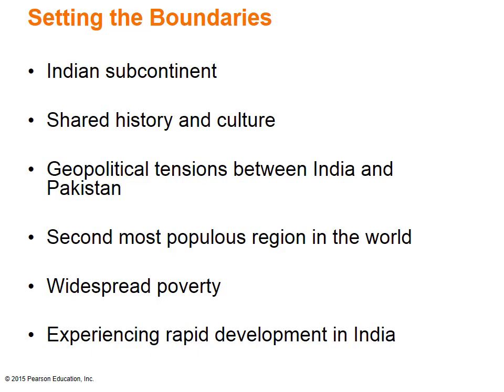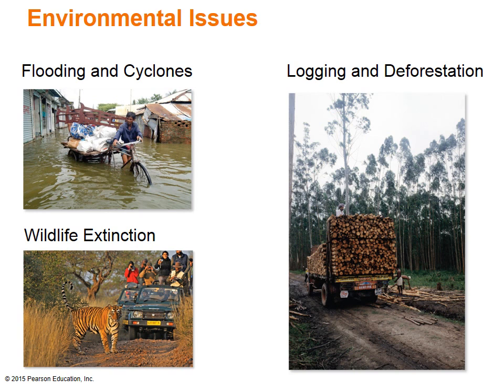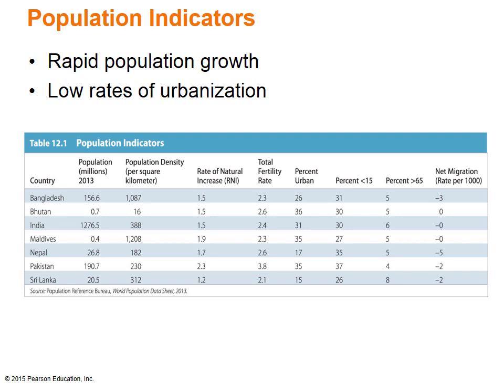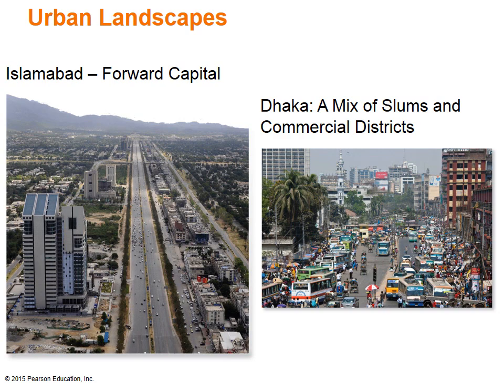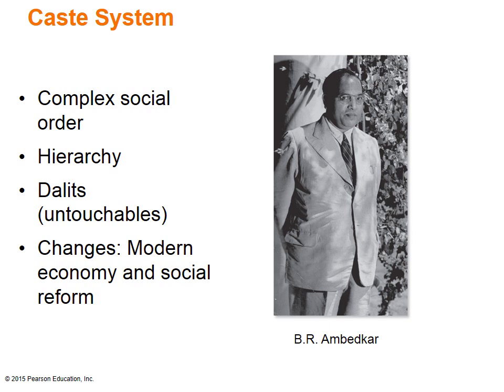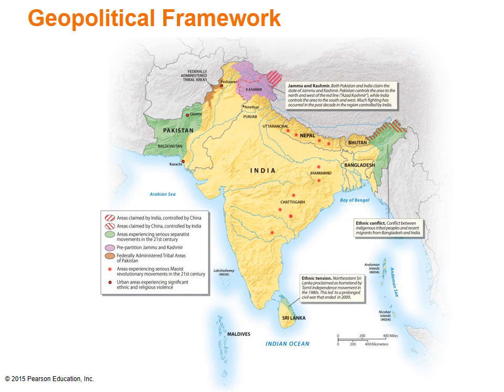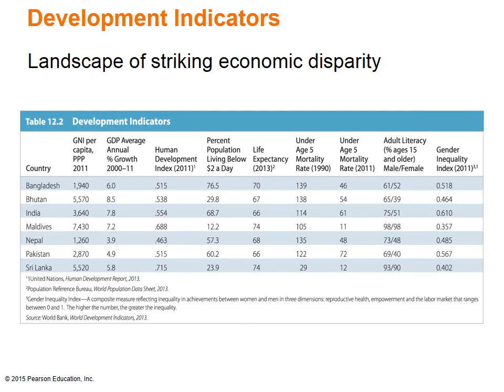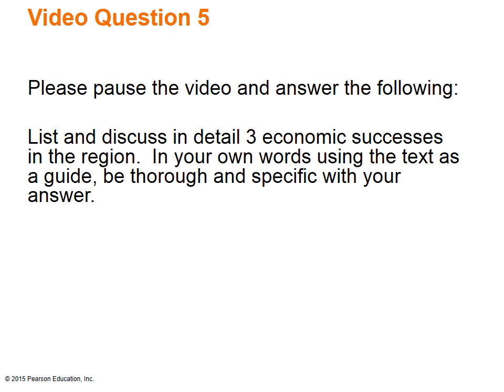GEO220/GEOG101 Chapter 12 South Asia 6e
Diversity Amid Globalization